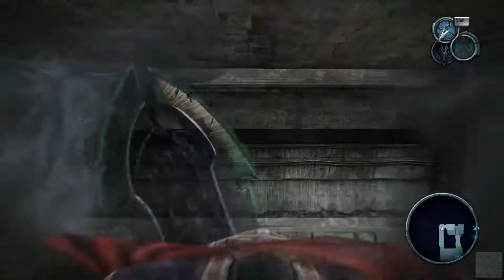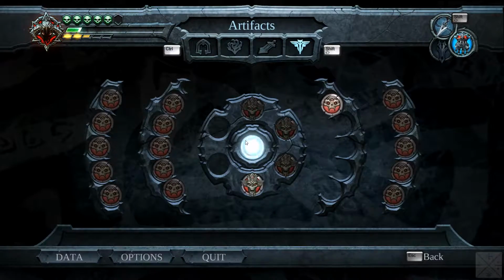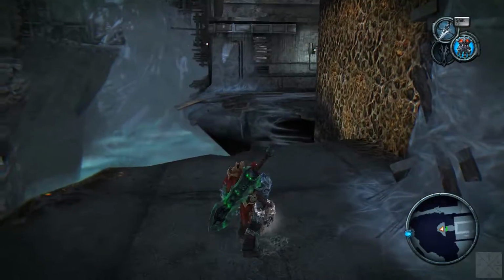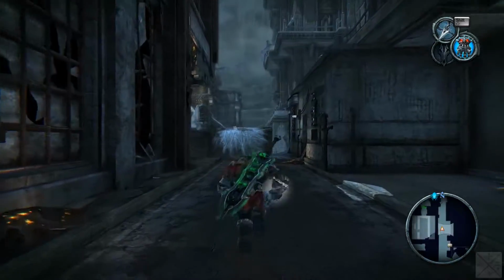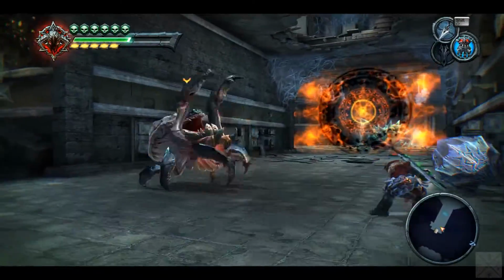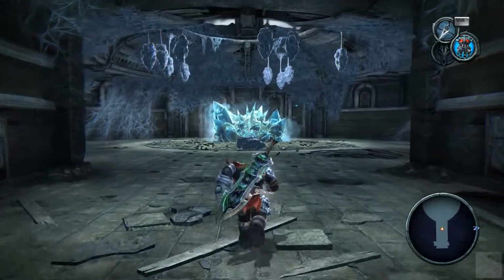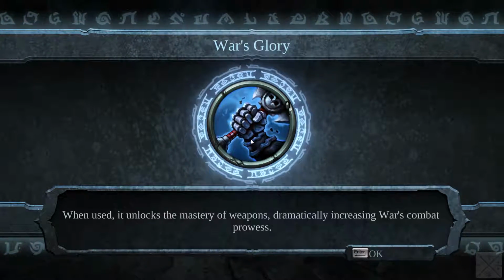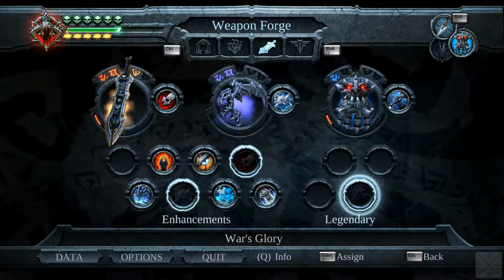Let's Play Darksiders #25: Arachnid Exterminating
War continues through the Iron Canopy, retracing his steps to find and kill those larger spiders he's been avoiding. Some of them make for pretty harrowing fights, but all of them eventually fall before the horseman. Just one more fight to get through, and then it's Silitha's turn.